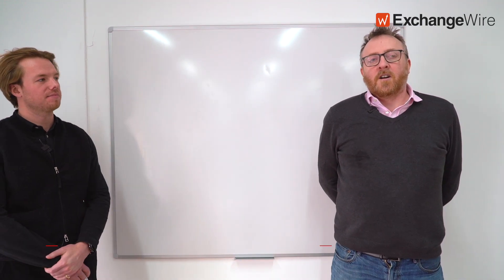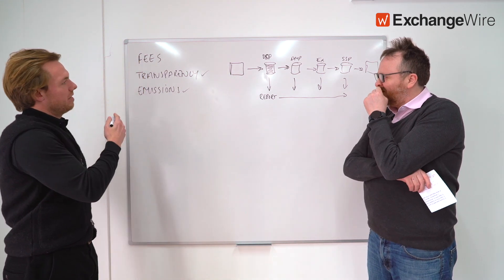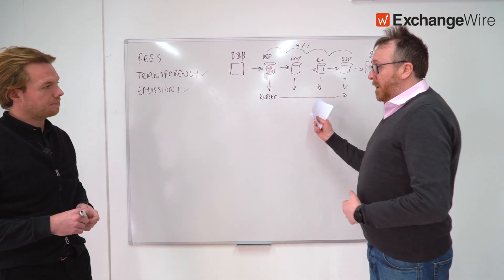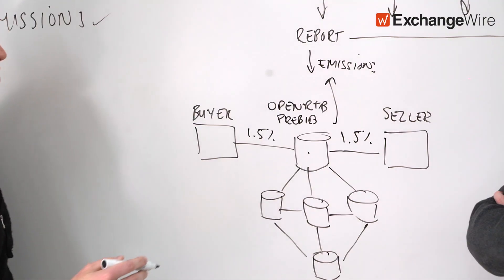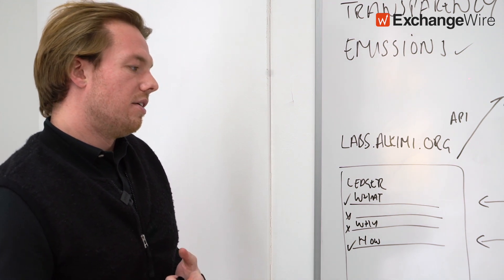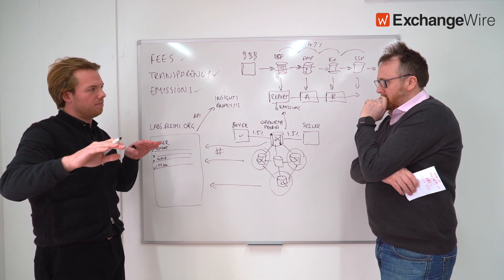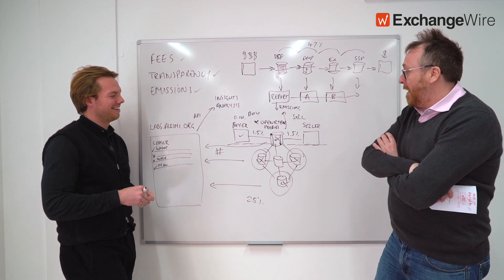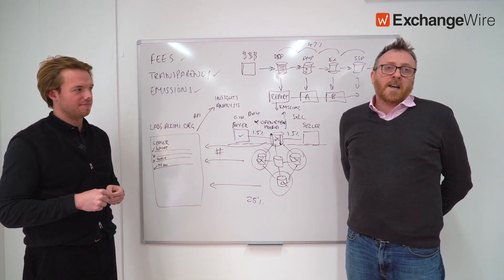Alkimi Exchange's Ben Putley on Transparency, Fees and Emissions in Programmatic Advertising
"You wouldn't buy a house by looking through the letterbox."

In our latest TTTV, Ben Putley, CEO and founder of Alkimi Exchange joins Ciaran O'Kane at the whiteboard. In this session, Ben dives deep on what blockchain and Web3 tech can bring to the advertising industry in terms of transparency, fees and emissions.

In this TTTV session, Ben discusses:

• Why blockchain's baked-in transparency can ensure secure, accountable ad transactions
• The industry's carbon footprint and why cutting down repeat process can help cut emissions.
• How a clearer, less complicated system means fewer fees